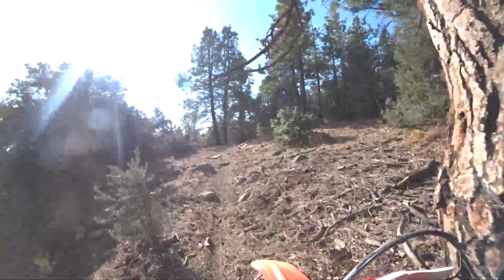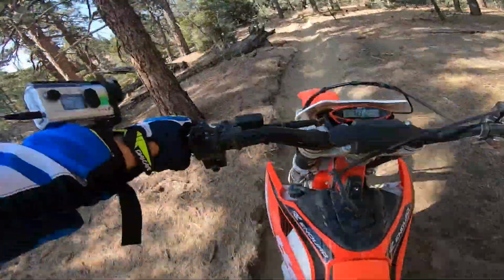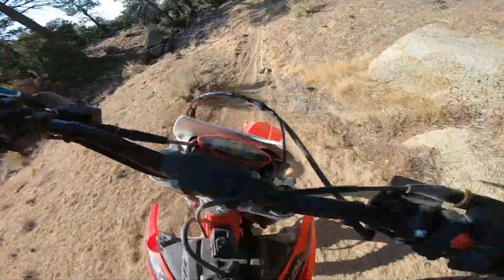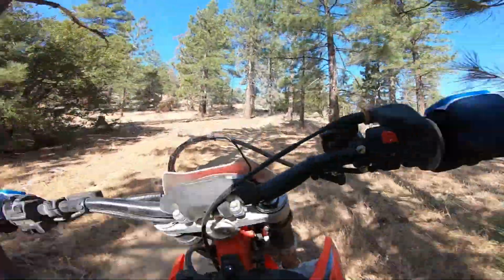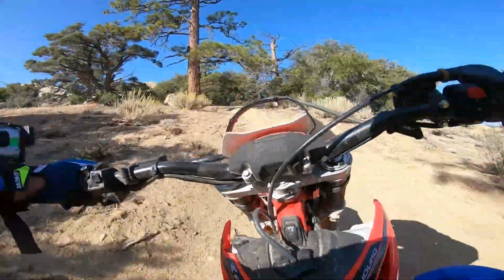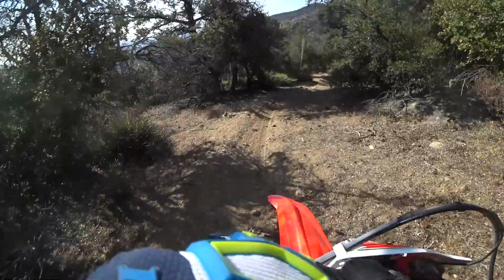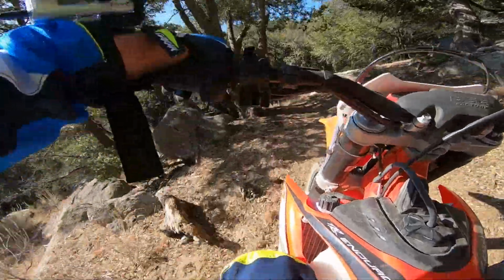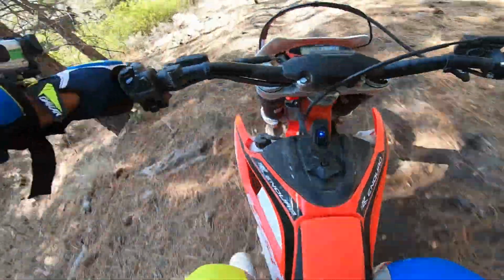2021 Beta 300 RR Ride Test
Dirt Bike Test's Jimmy Lewis takes you on a ride of the 2021 Beta 300RR with on-board commentary on how the bike performs. From the power to the suspension and handling DBT gives you the straight scoop on how the Italian bike works. Soon we'll have our full test podcast up where we will go into detail and you can also read the complete test in our soon to be released Digital Magazine.